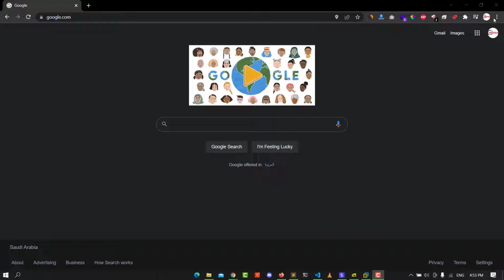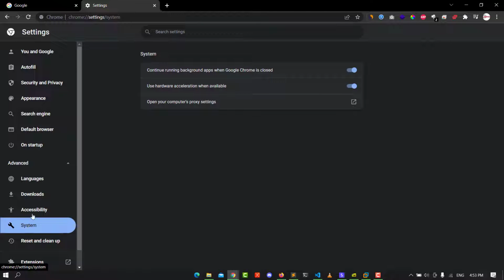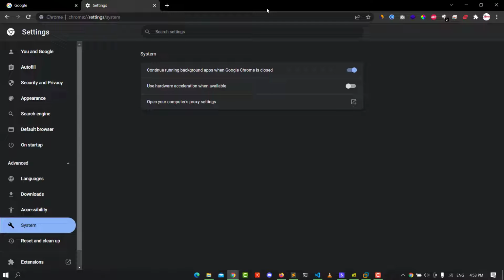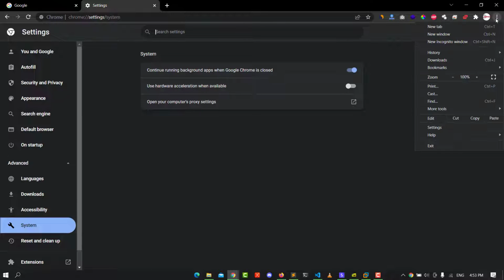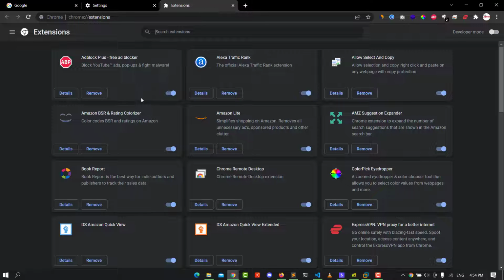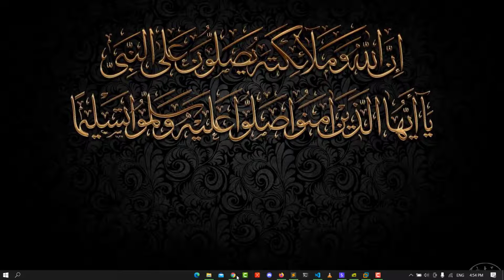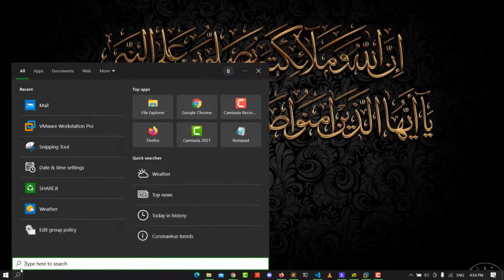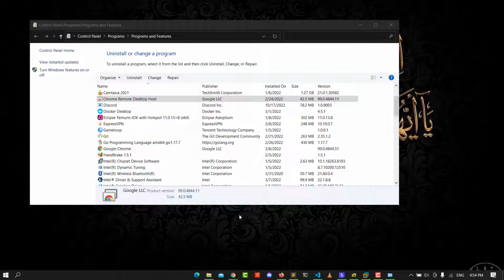How to Fix Google Chrome Black Screen Issue in Windows 10 - Google Chrome Black Screen (2022)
In this video, we are going to show you how to fix the black screen issue from Google Chrome in Windows 10, in a few easy steps.